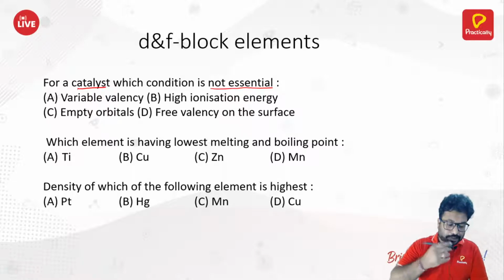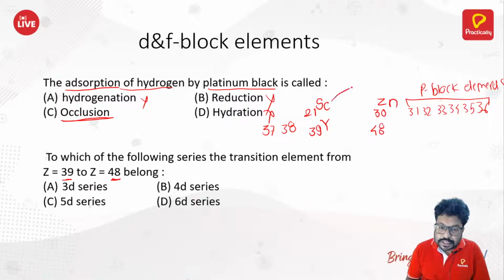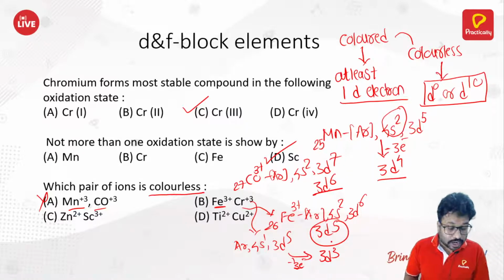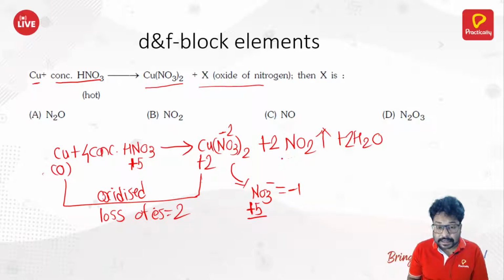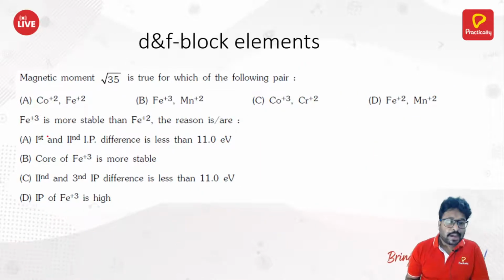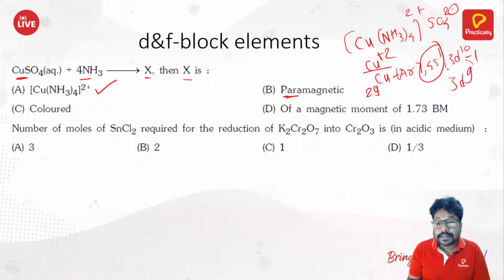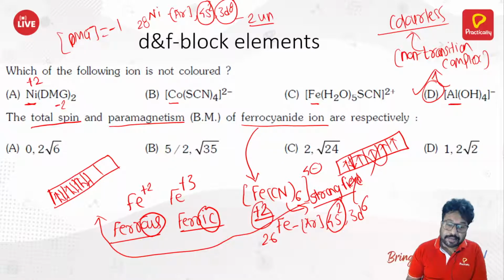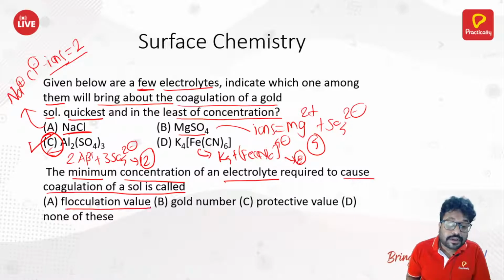D & f-block elements & surface Chemistry | NEET Crash Course | Practically